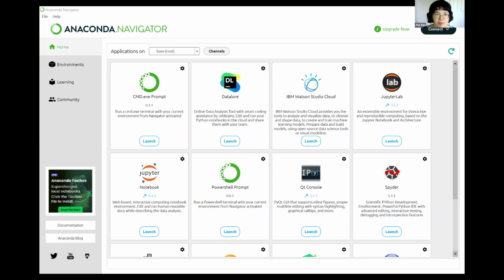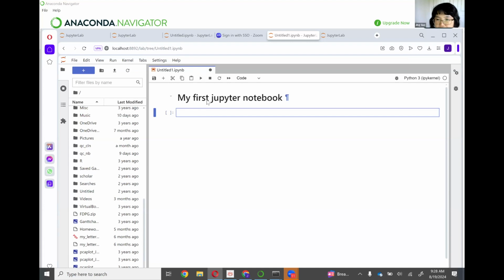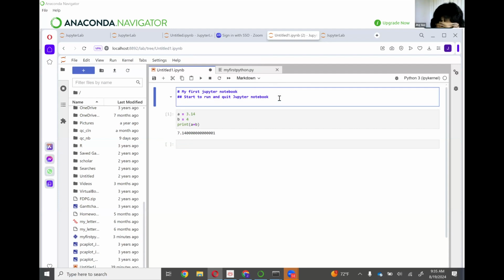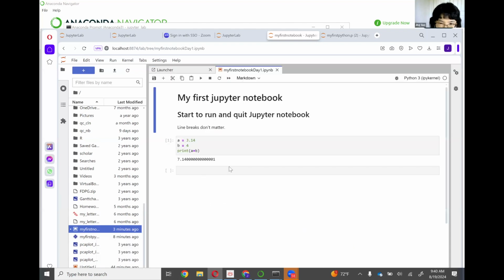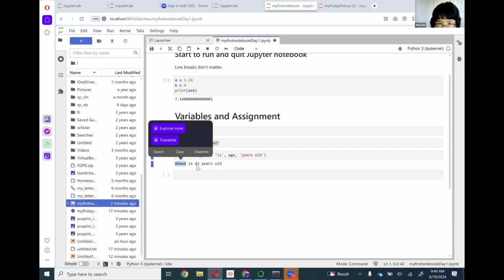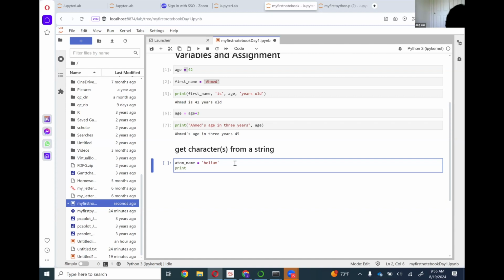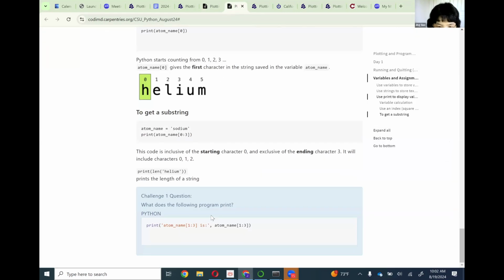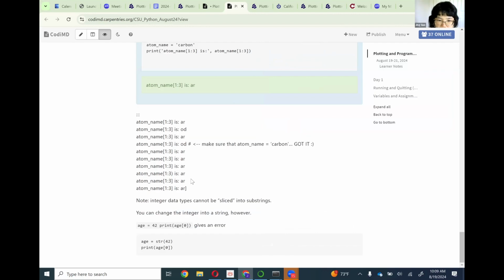Running and Quitting Jupyter / Variables and Assignments